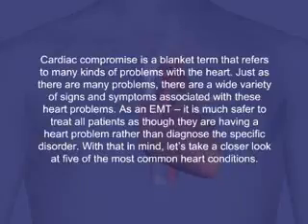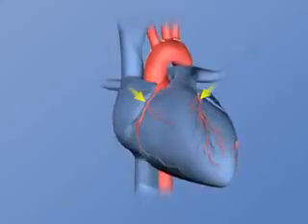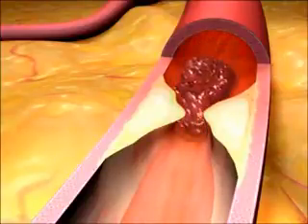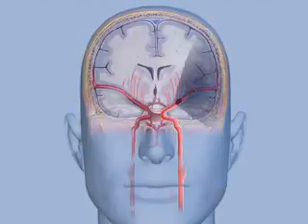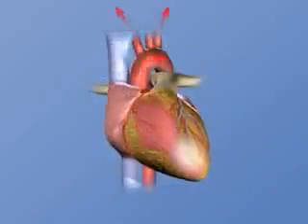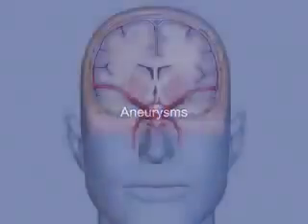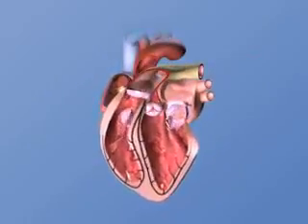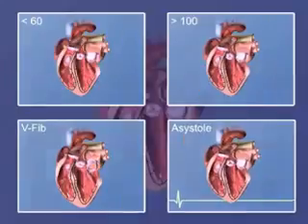Heart_attack_in_3d__animation